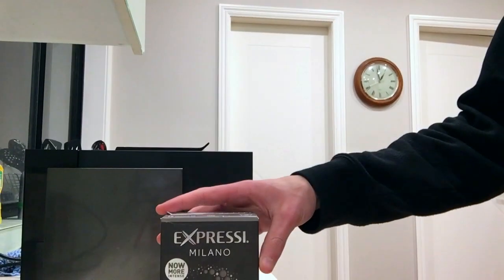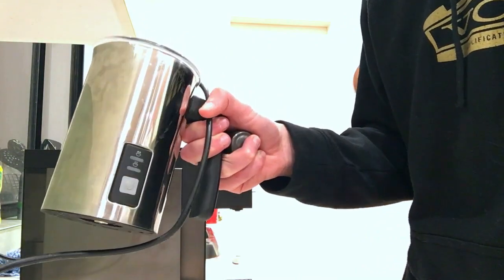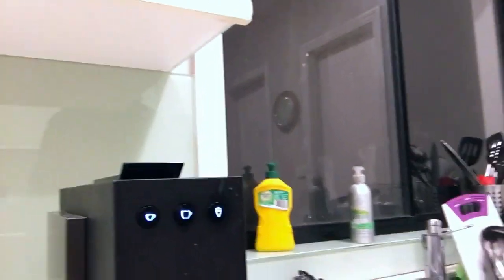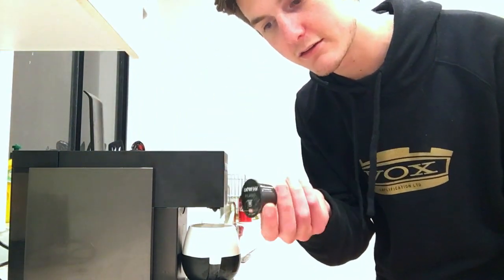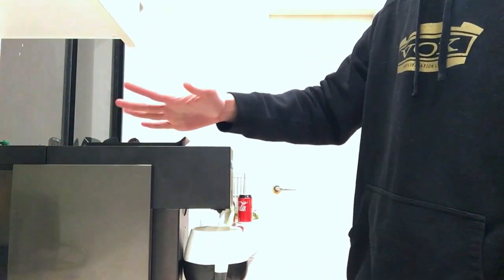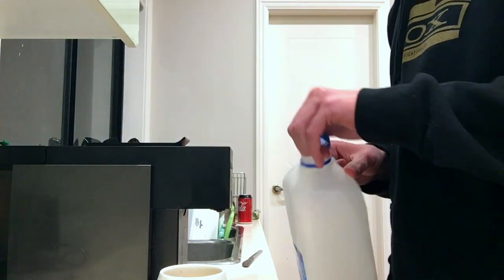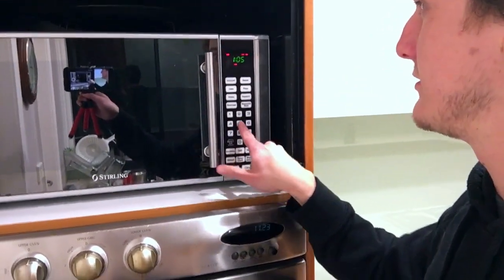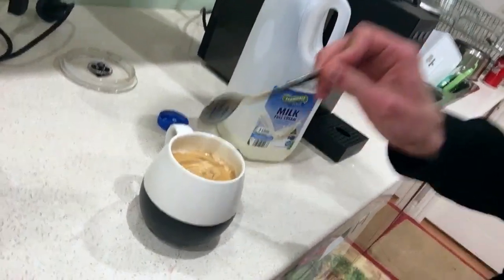What's the Verdict? Aldi Expressi/Nespresso Review and Demo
The Aldi Expressi K-fee pod/capsule coffee machine is bloody good for the price, but there are a few problems with it.
THE BOX OF PODS COSTS $6 NOT $15 I'M SORRY